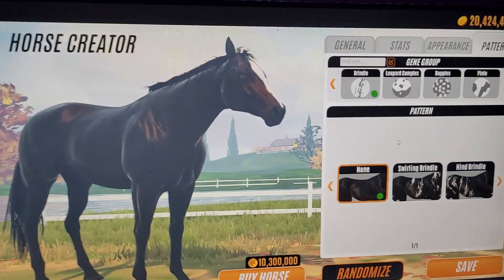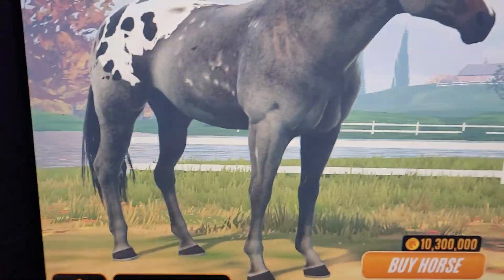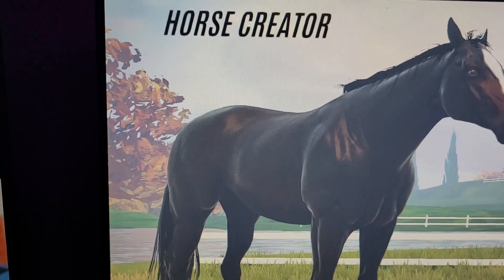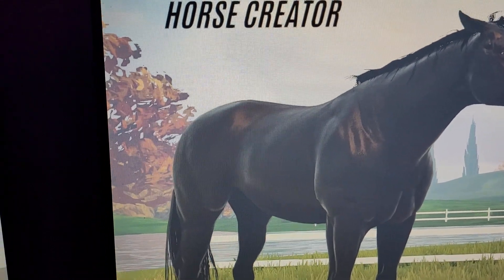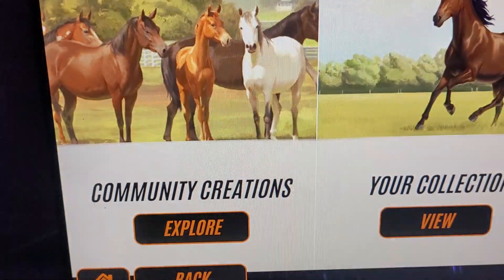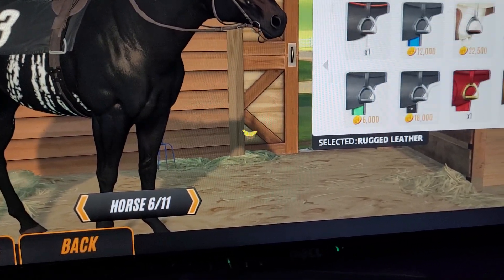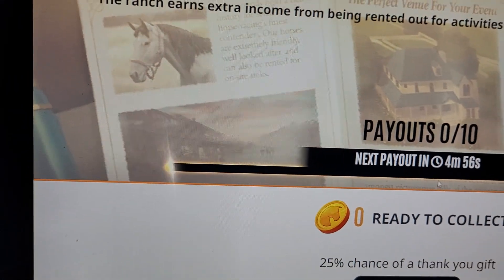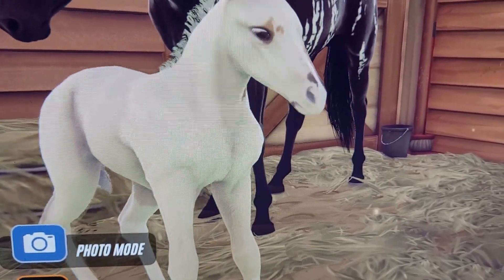going through new coat patters +doing a few races and breeding